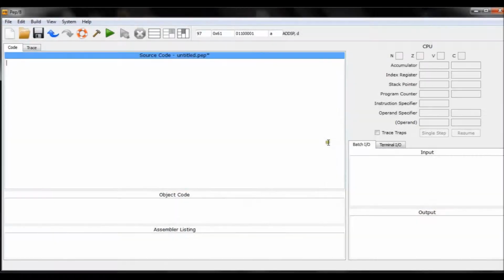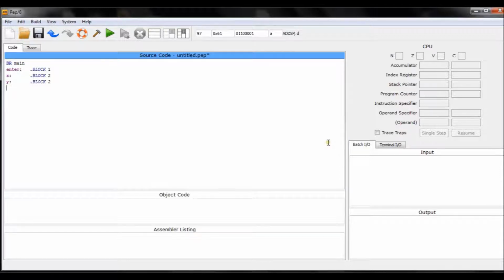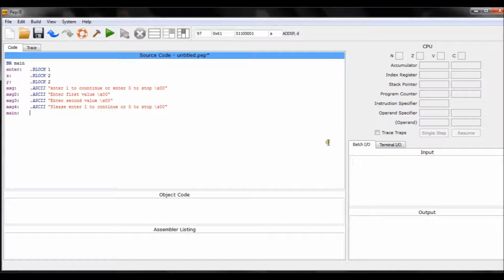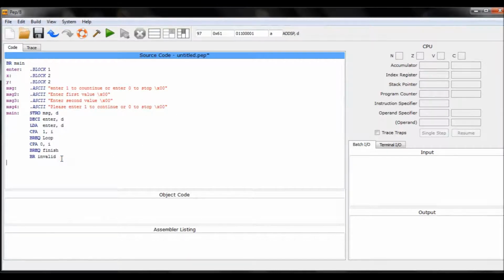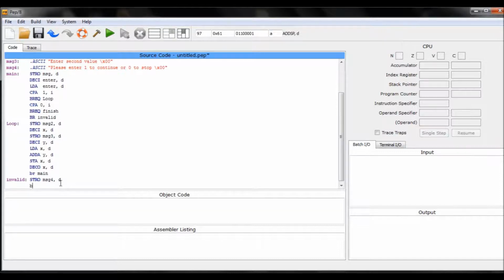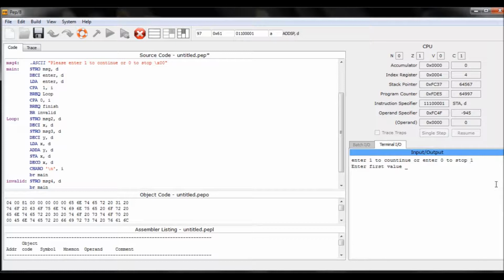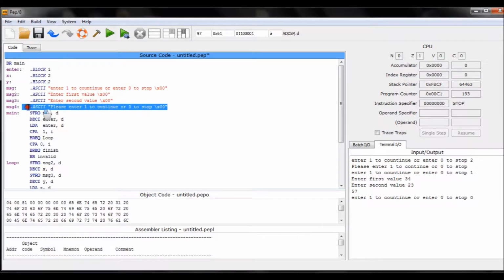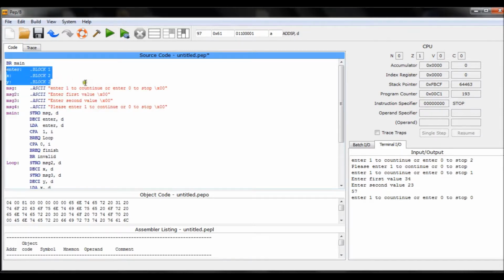pep8 11th Tutorial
This is another tutorial about Terminal I/O. In this tutorial I will show you how you can build a program that runs depending on user input. The program will allow user to input values as it's running, next tutorial will be final and contain functions.